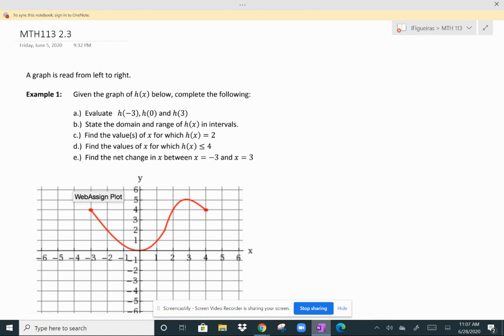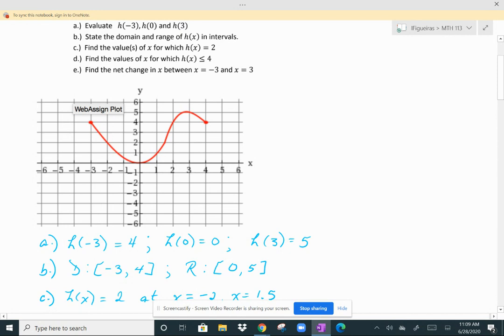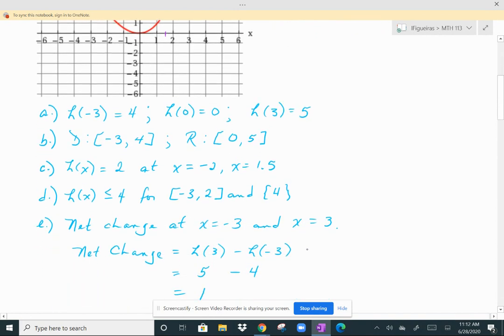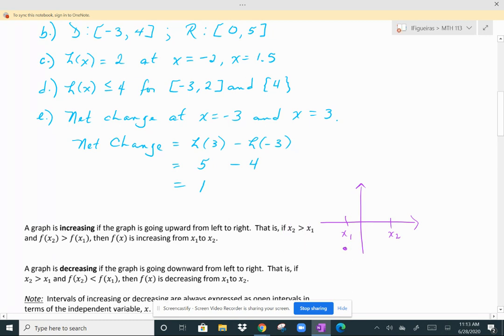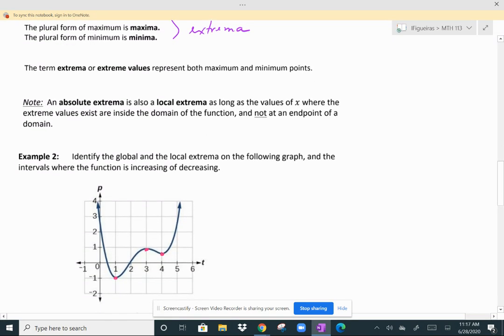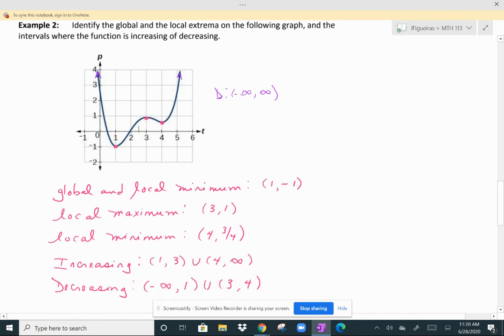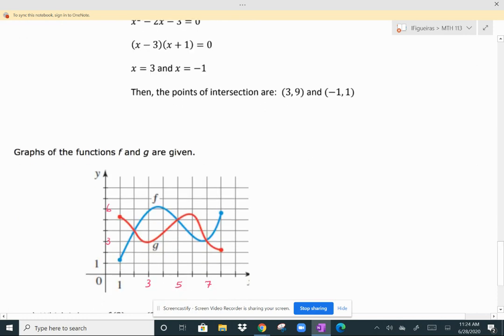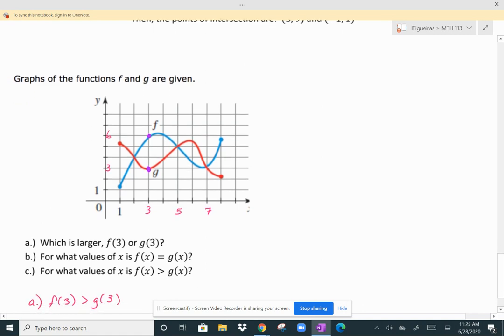ECC MTH 113 2.3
How to read a graph, intervals of increasing/decreasing, and maximum/minimum points